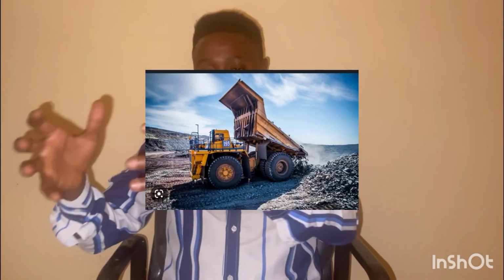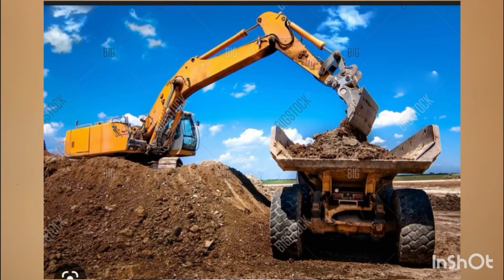Introduction to training 2